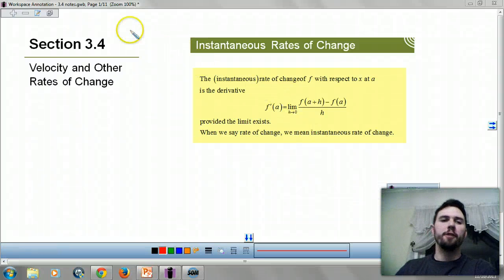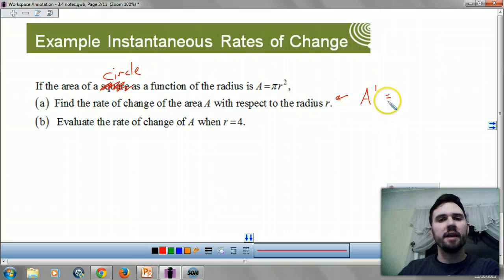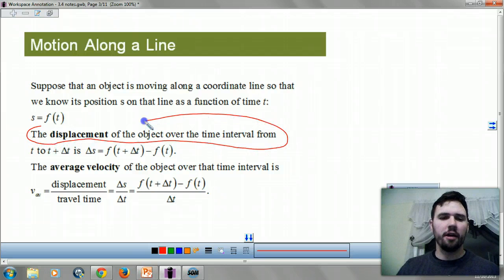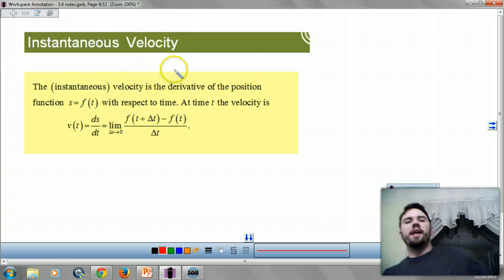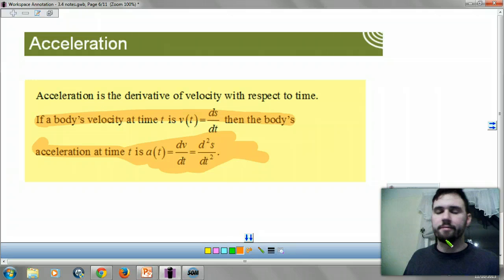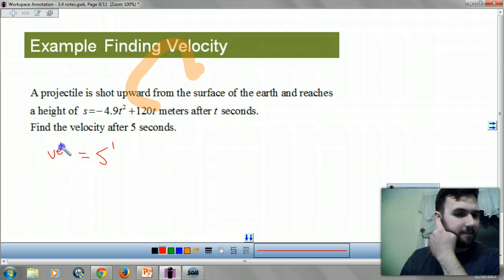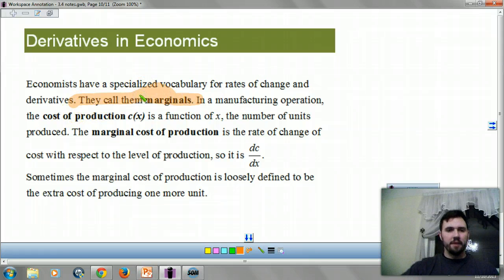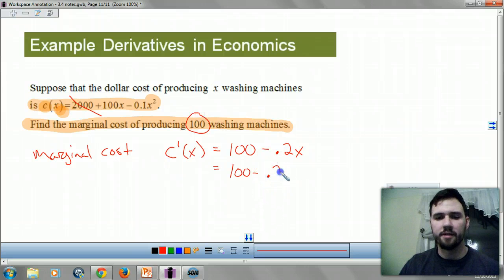Calc 3.4 Velocity and rates of change